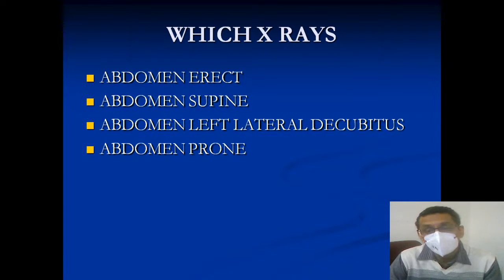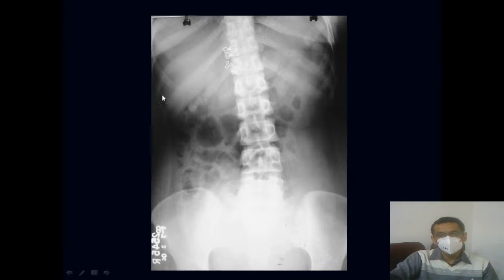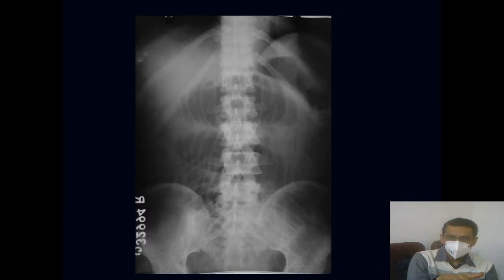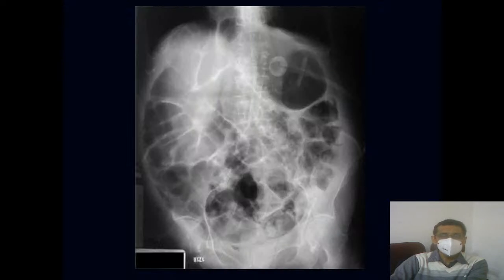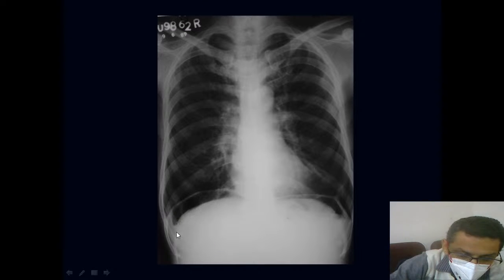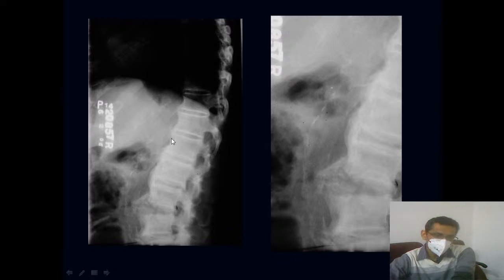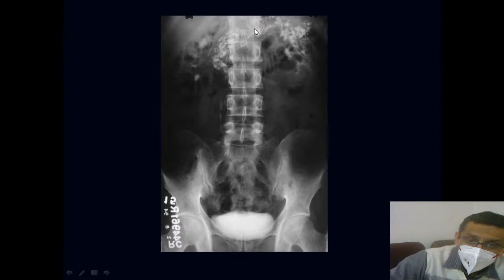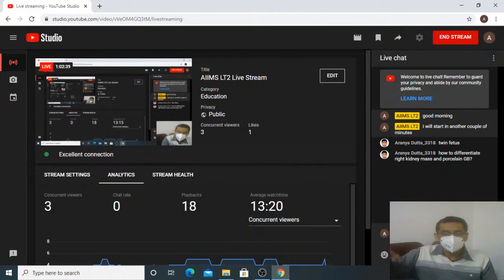AIIMS LT2 Live Stream